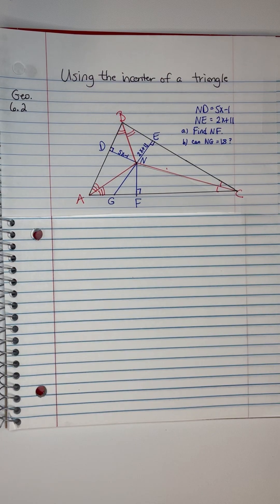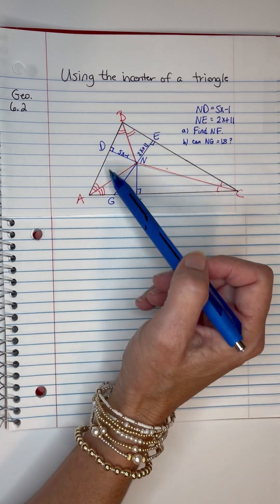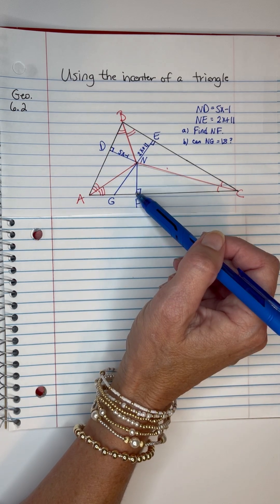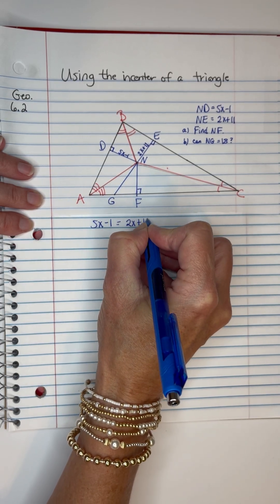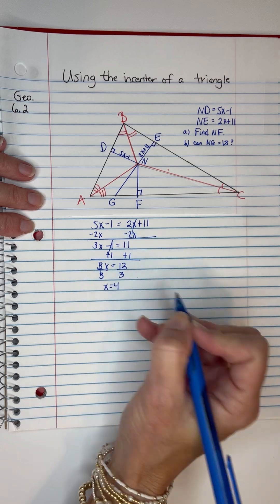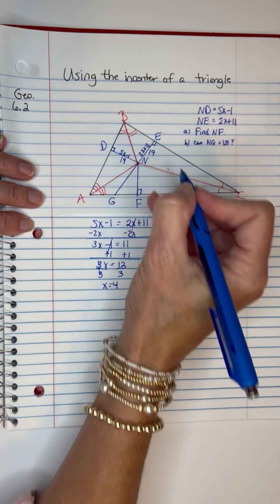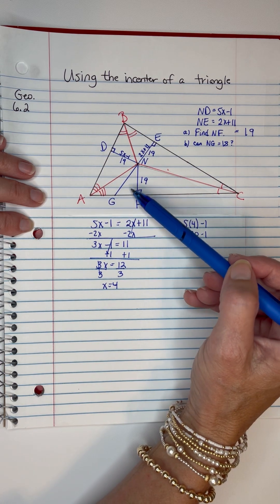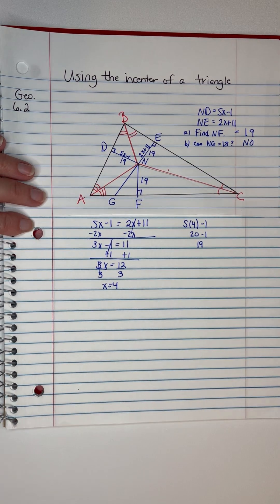Using the Incenter of a triangle Geo. 6.2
Geo. 6.2 Using the incenter of a triangle